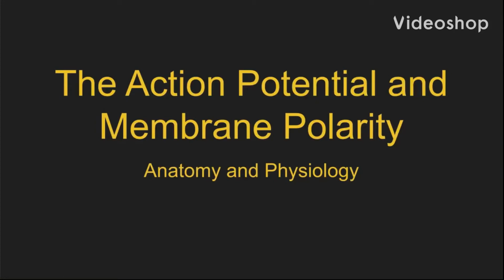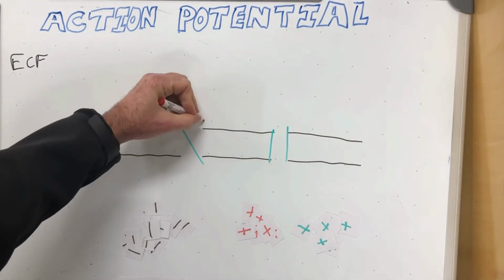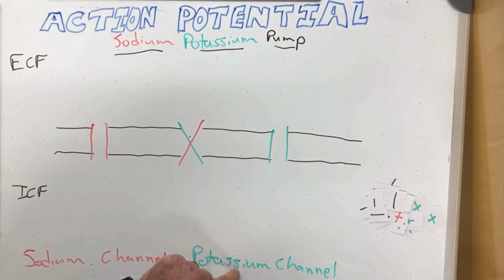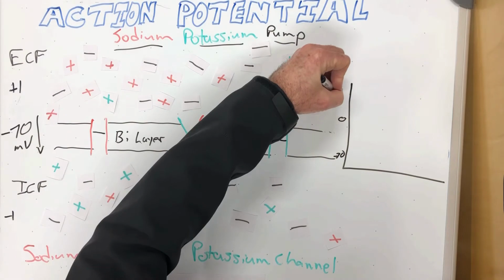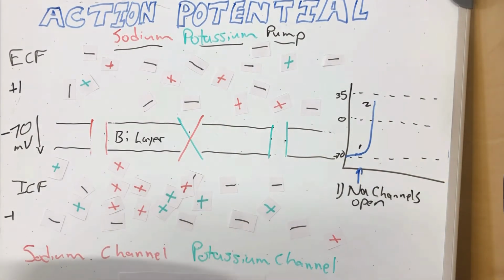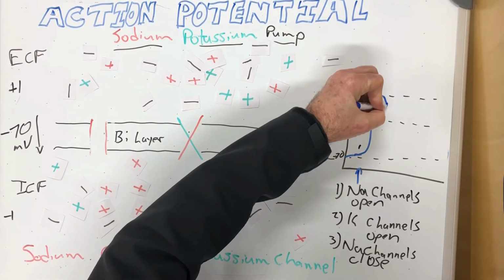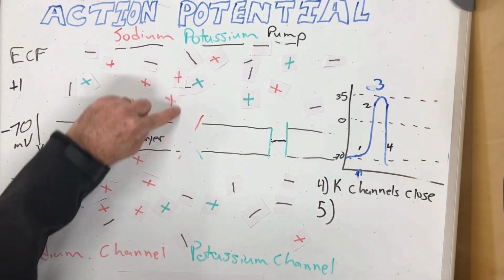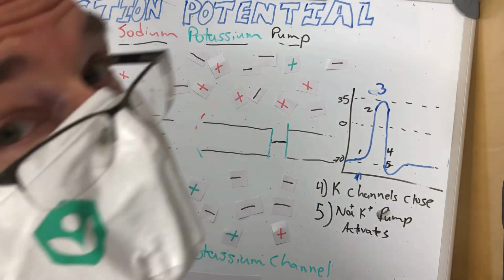Action Potential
This whiteboard video summarizes how a neuron sends an impulse